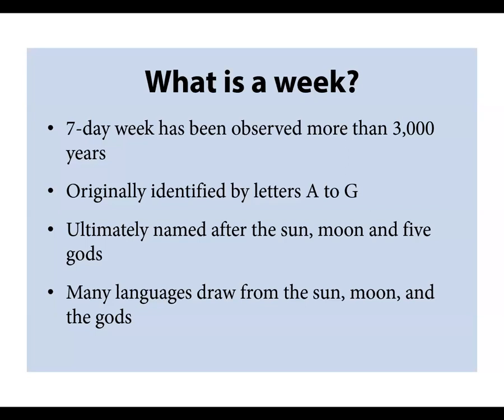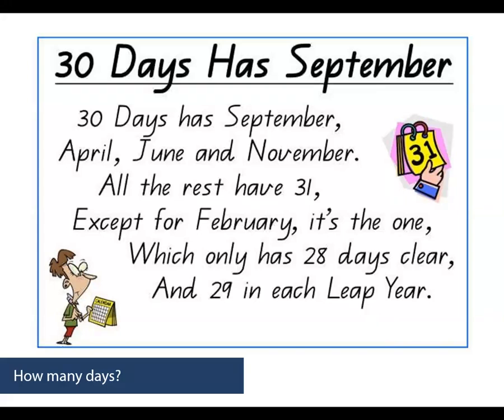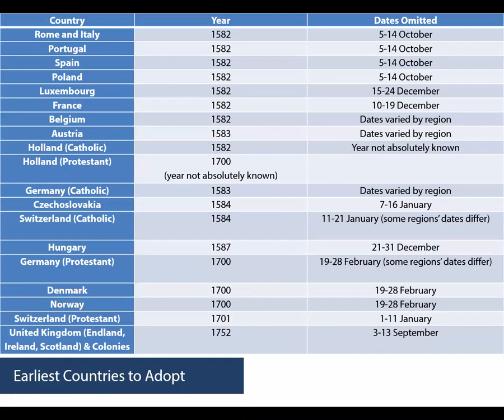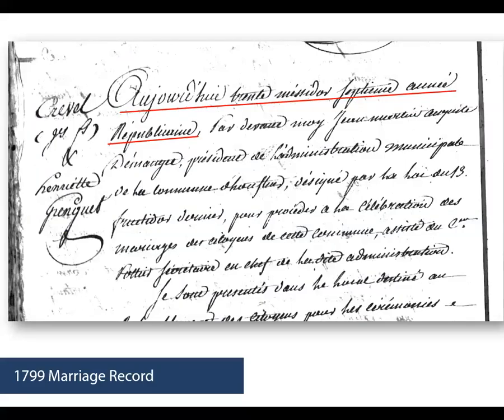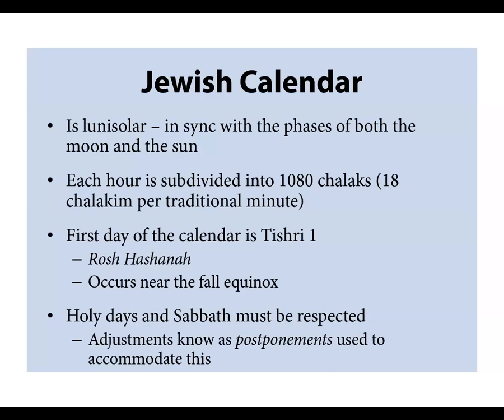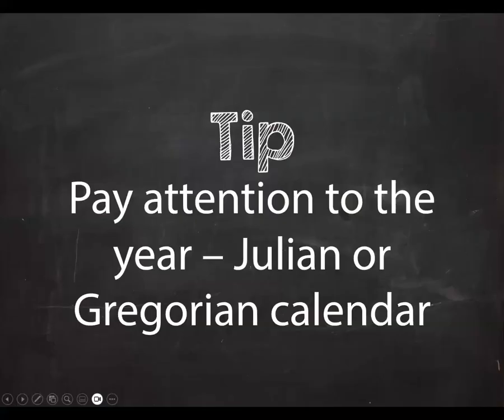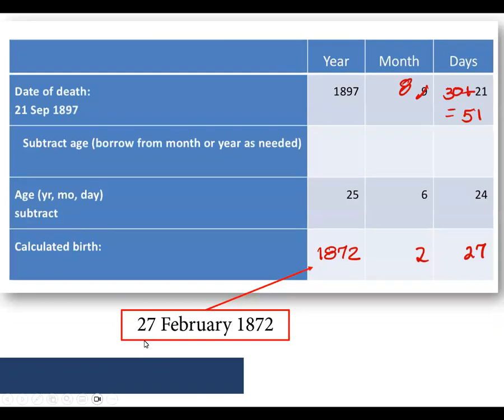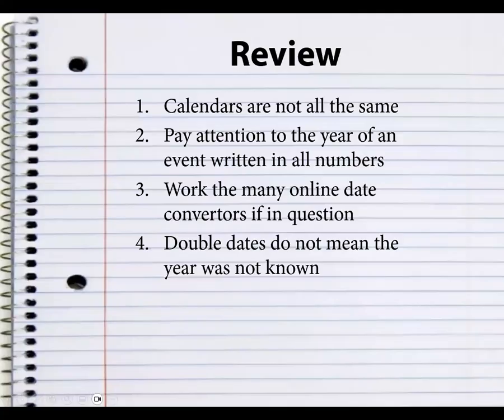Understanding Calendar Systems in Family History Research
Unclear as to what date “21 1mo 1708/9” refers to? What about “4 Mary”? While dates are foundational to your family history research, they’re not always straightforward in the record or follow a modern calendar system. This online lecture covers common calendar systems that you may encounter in your research, discuss how to interpret and record them, and suggest several online conversion tools to understand these dates in familiar terms.

Live broadcast: June 13, 2023
Presented by: Rhonda R. McClure